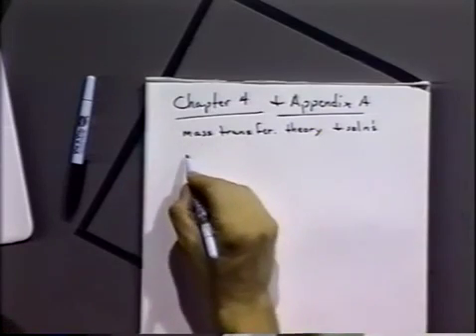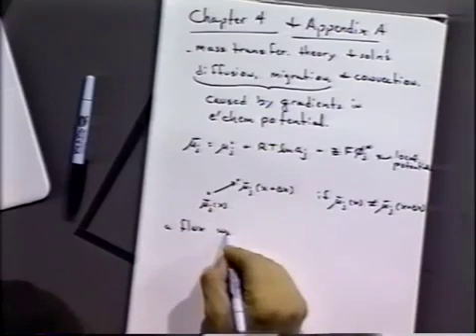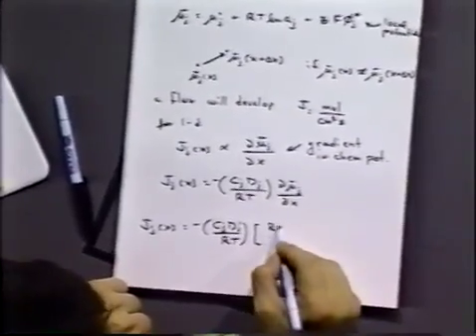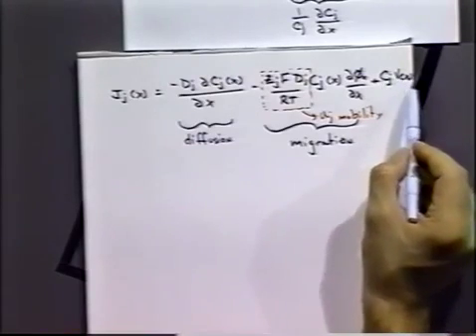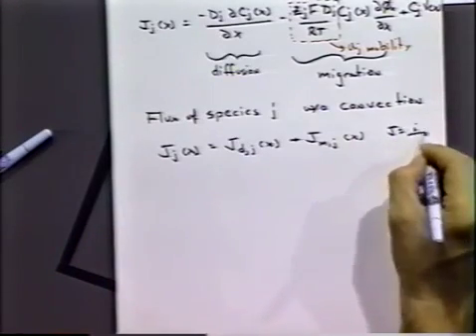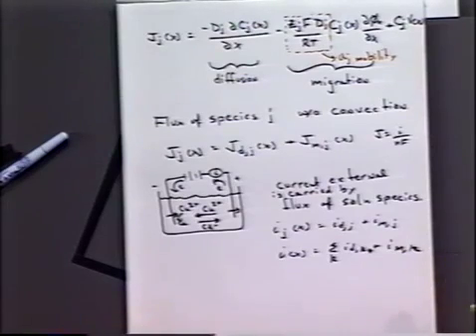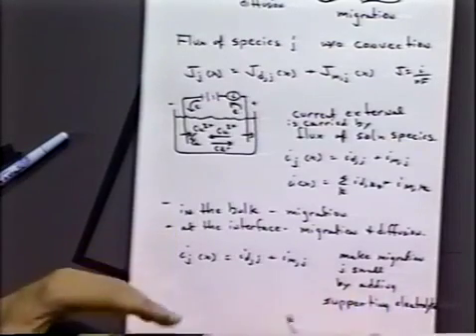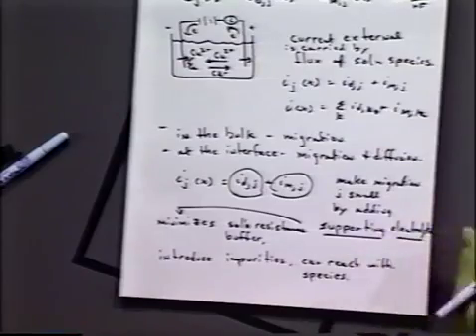24 Mass Transport